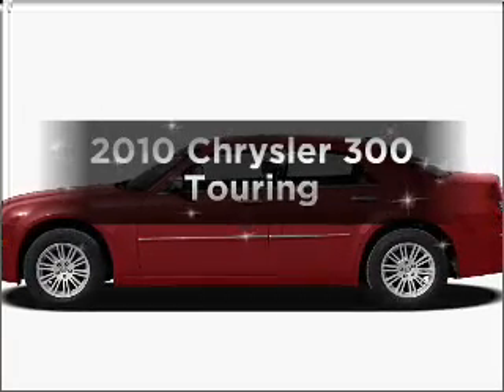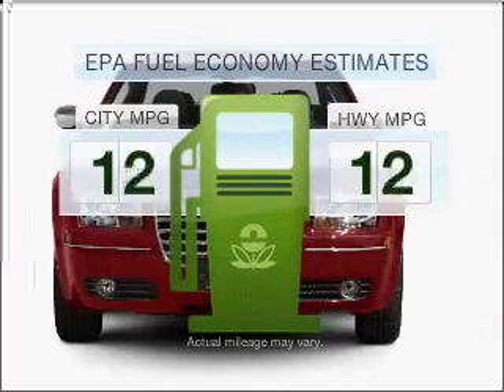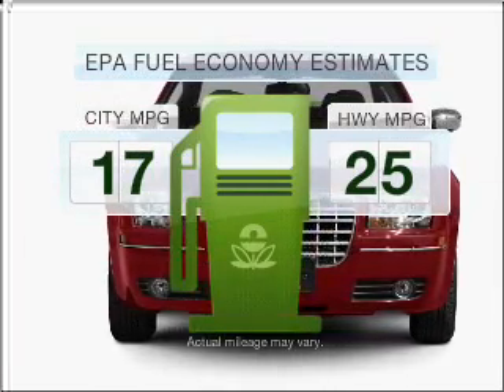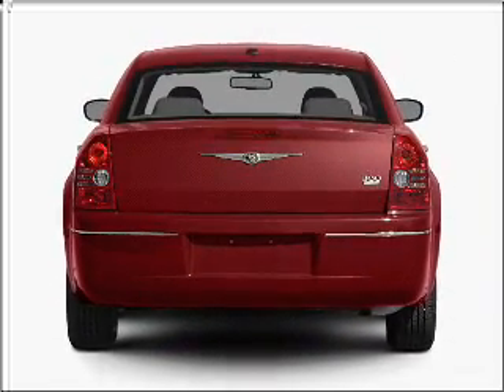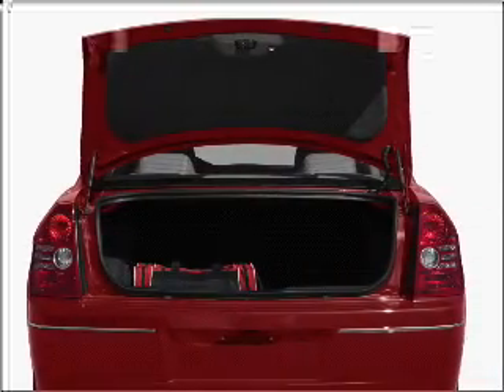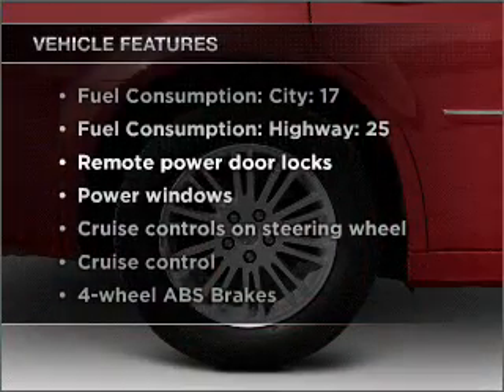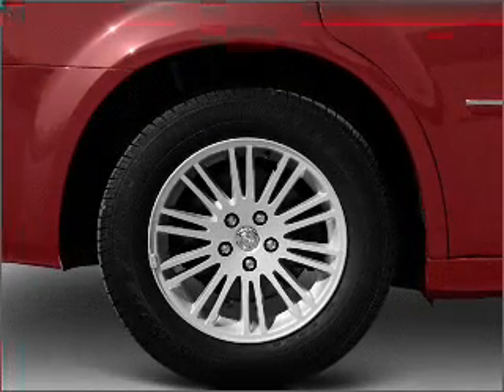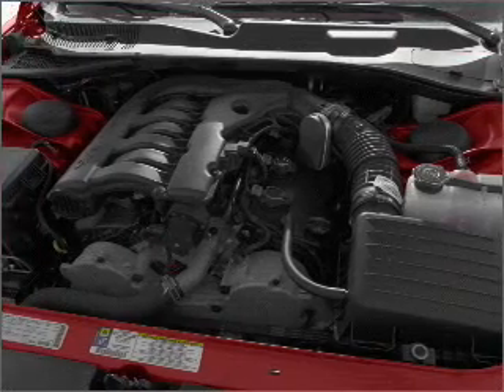2010 Chrysler 300 - Henderson NV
Year: 2010
Make: Chrysler
Model: 300
Trim: Touring
Engine: 3.5 liter 6 cylinder 24 valve
Transmission: 4-Speed Automatic
Color: Cool Vanilla
Mileage:
Address:
930 Auto Show Drive